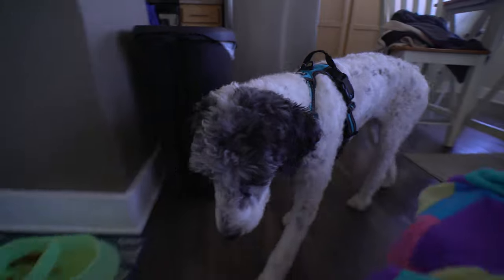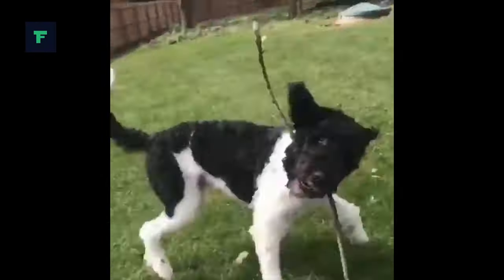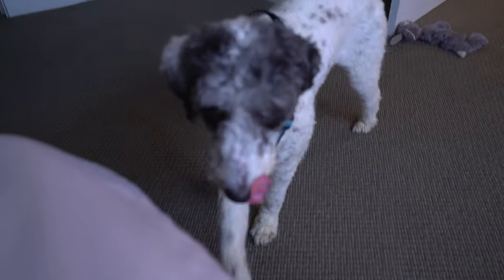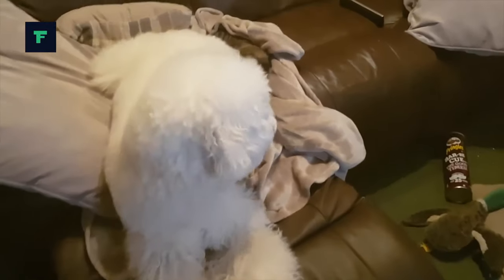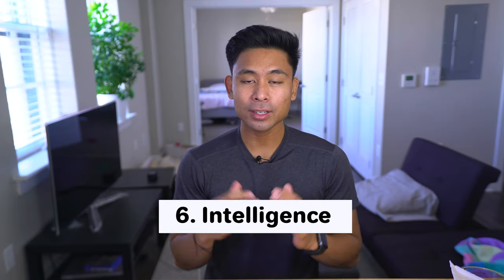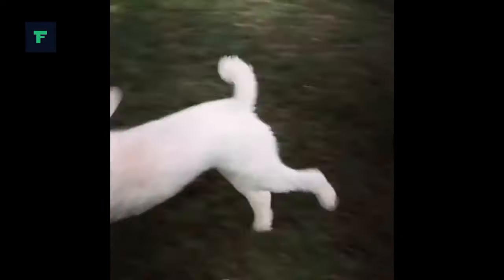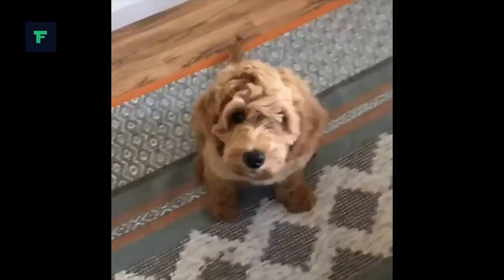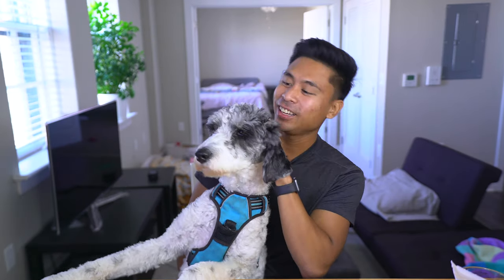Labradoodle vs Aussiedoodle (Differences)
Join our Aussiedoodle Facebook Group for questions and advice!

If you want to follow Jaxon's adventures more closely, follow on Instagram here: